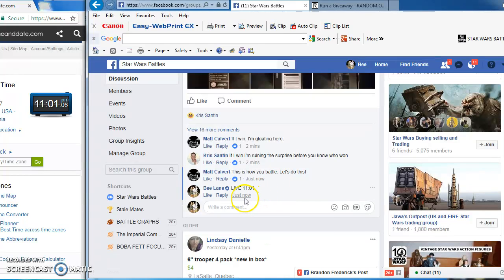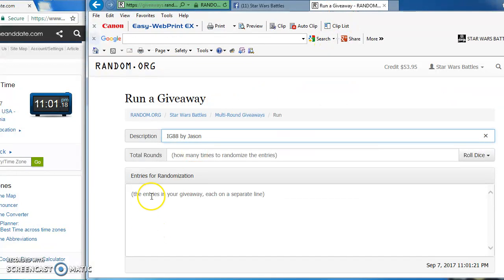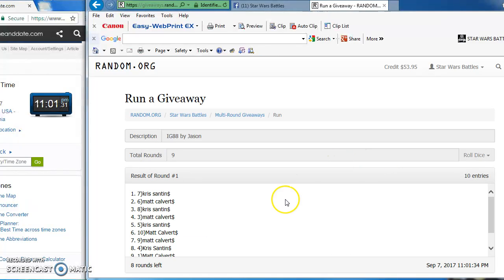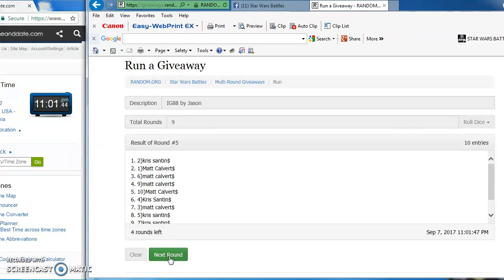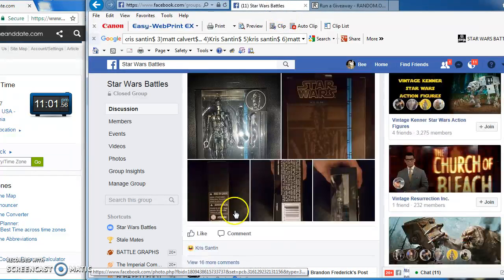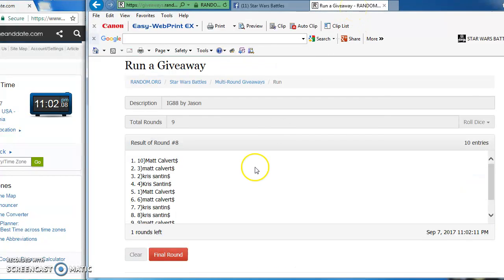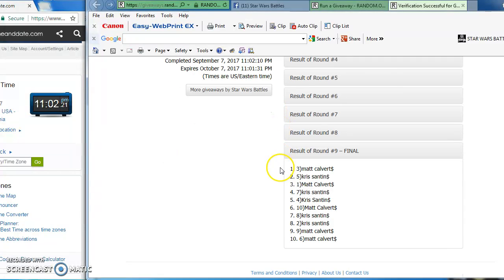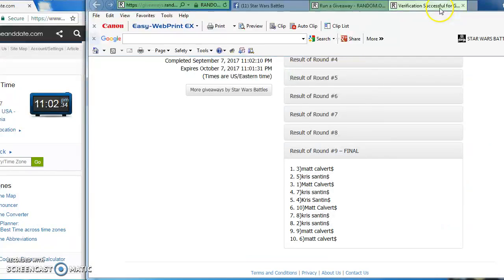IG88 by Jason